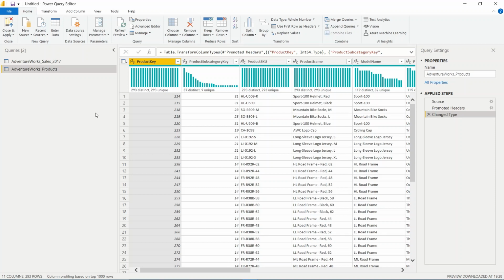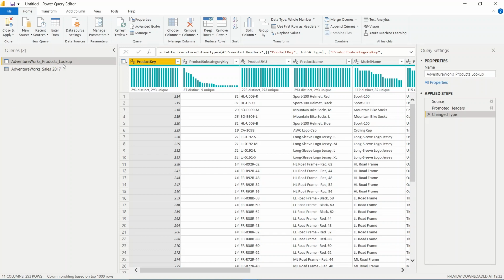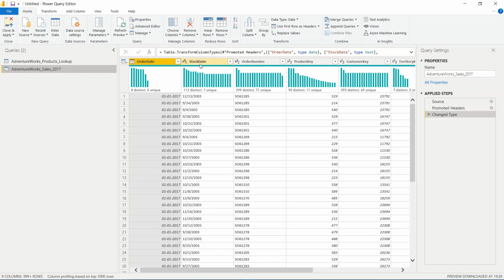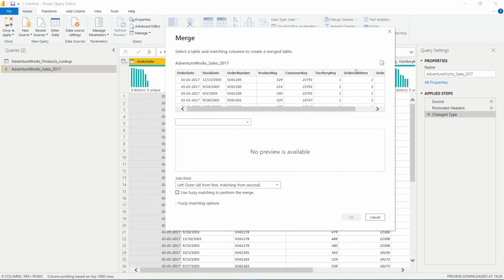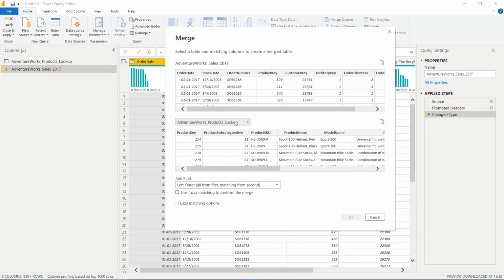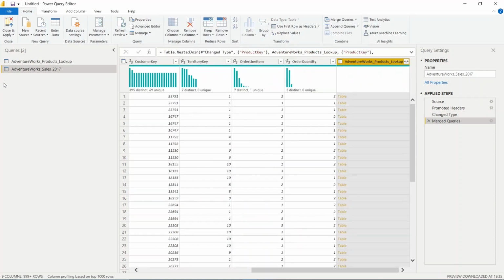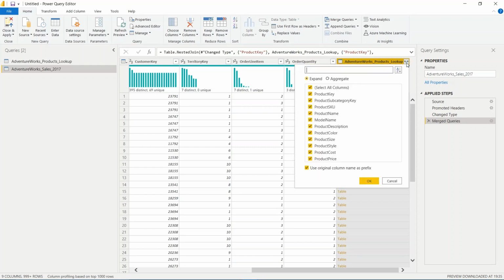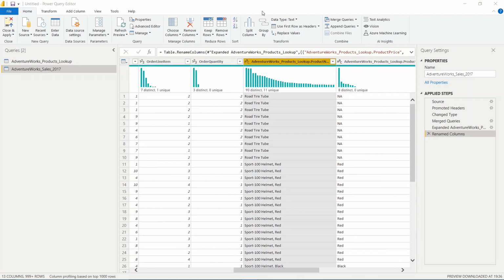Merging Queries in Power BI Desktop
In Power BI Desktop, you can merge queries to combine data from multiple tables or queries into a single table. This is useful when you have related data in separate tables and you want to create a unified dataset for analysis and visualization.